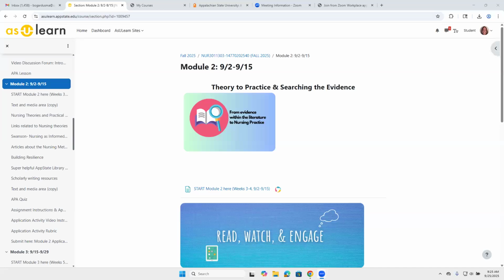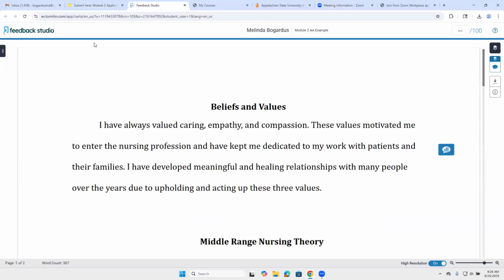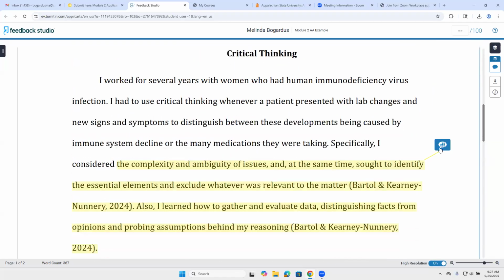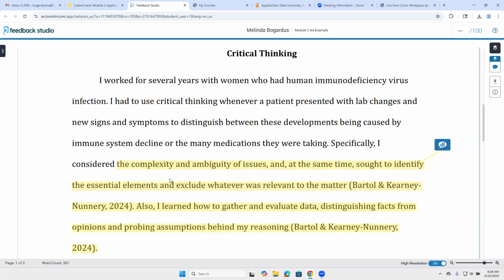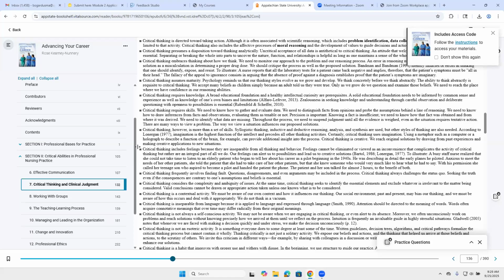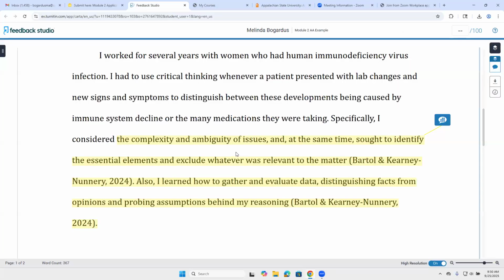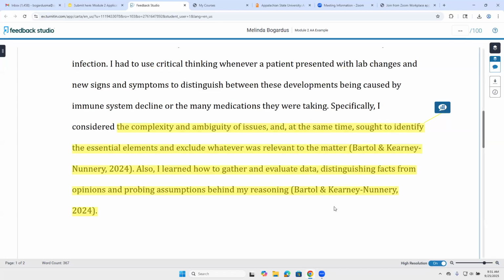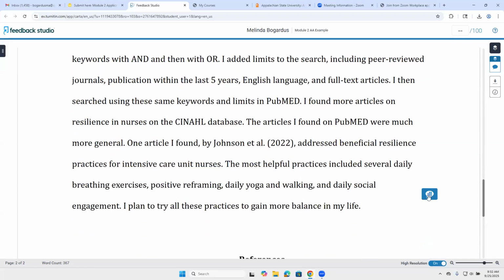GMT20250925 132435 Recording 1920x1080